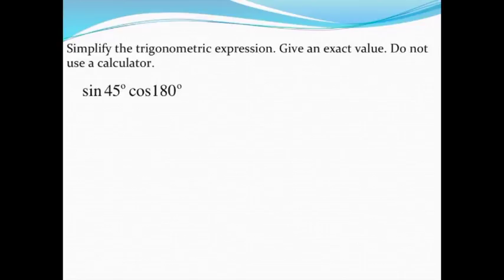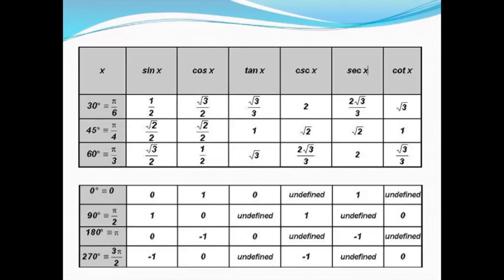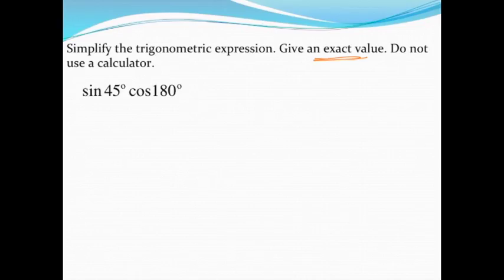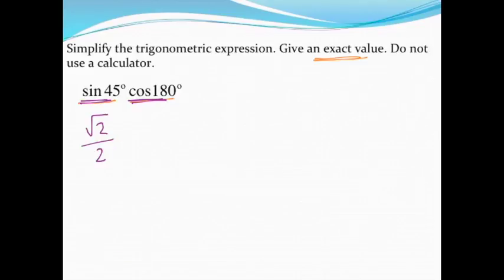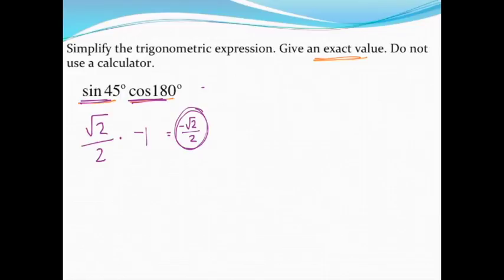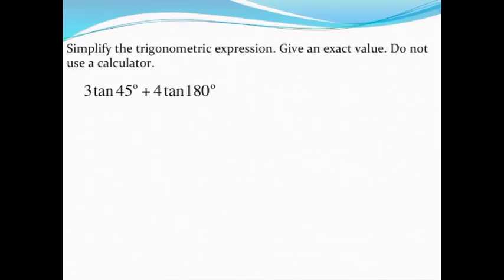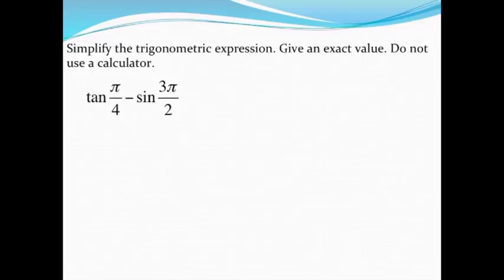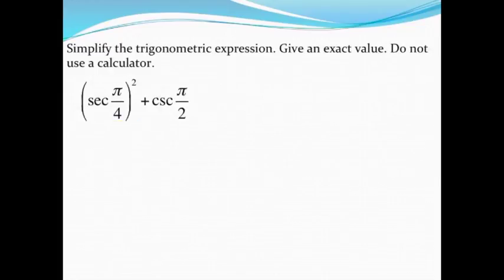Simplifying trigonometric expressions using the chart (Part 1)